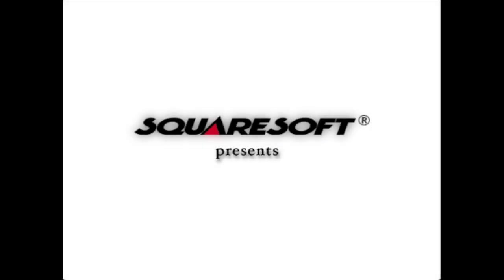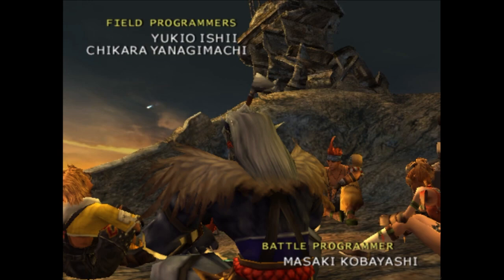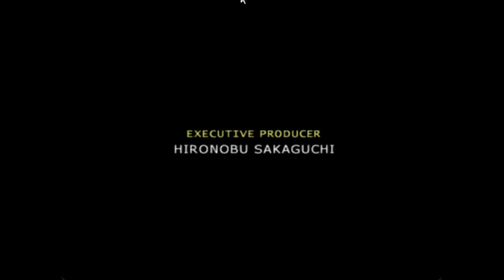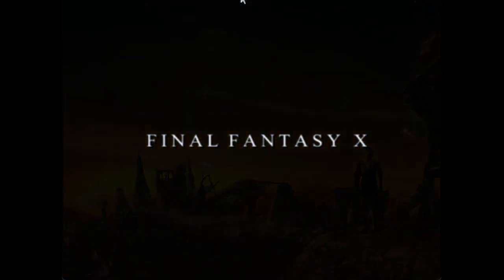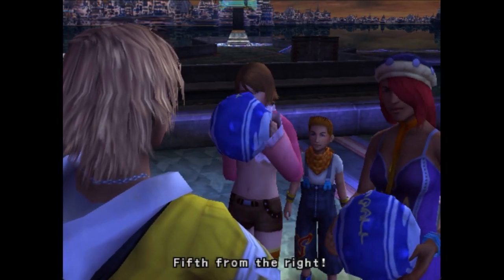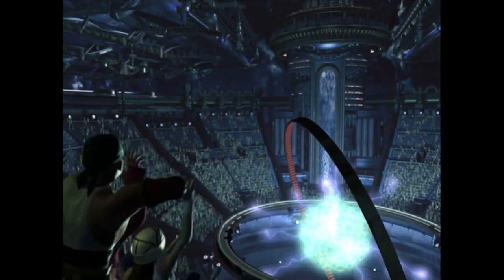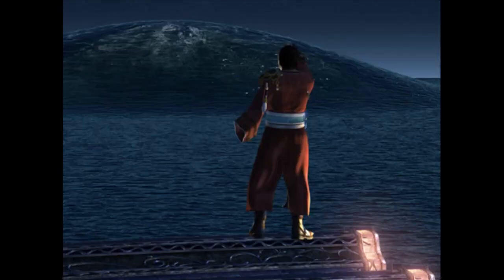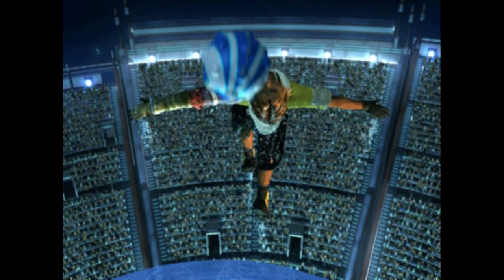FFX Opening Sequence and Videos Part 1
I shall be doing my best to describe what's on the screen verbally for those who have impairments to their vision and want to experience one of my favorite games, Final Fantasy X.
I experienced a error in the game but have since started over and picked up the recording as a Part 2 which will be uploaded next. I've learned my lesson :)